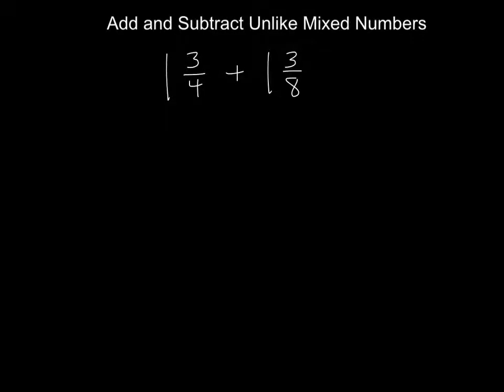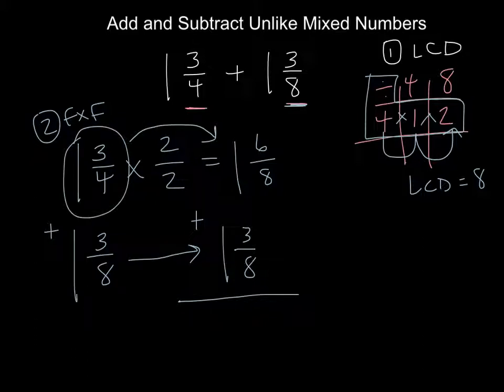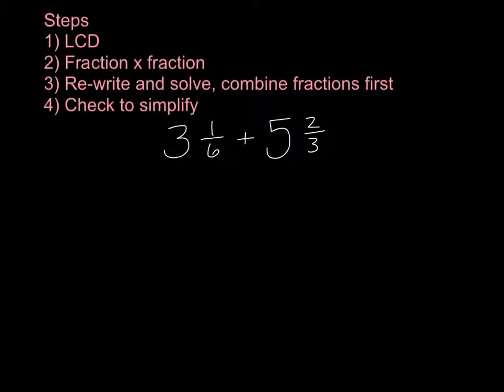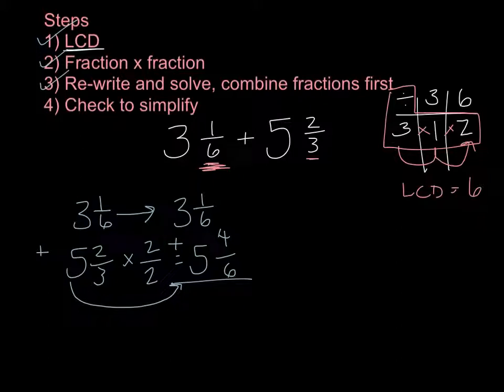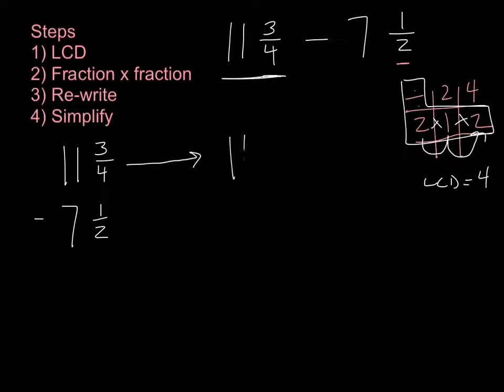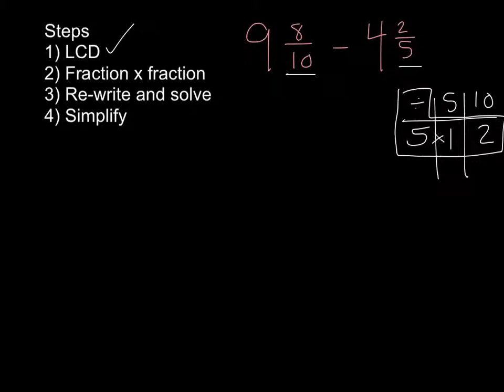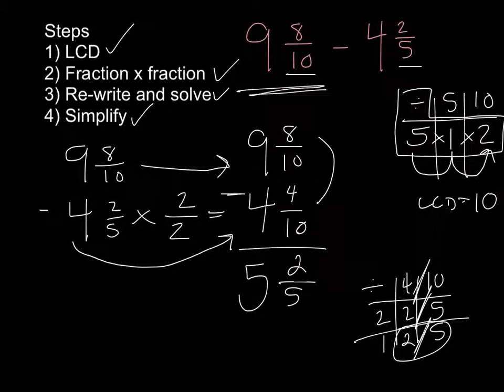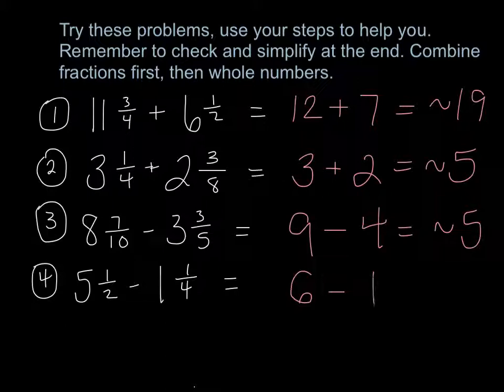Add Subtract Unlike Mixed Numbers